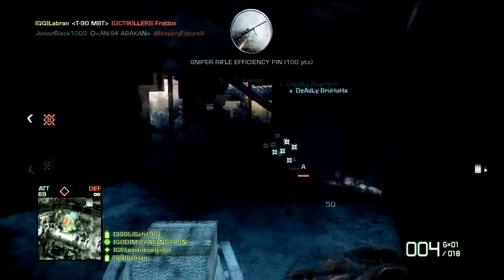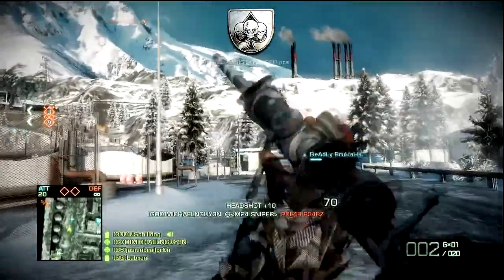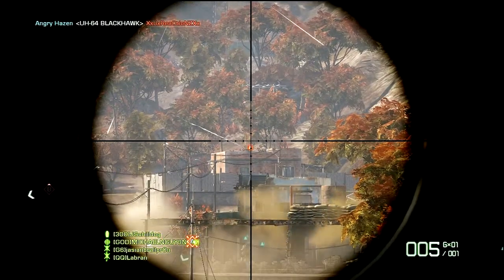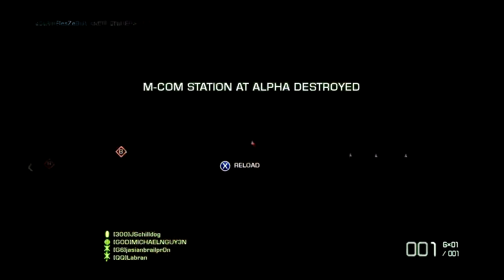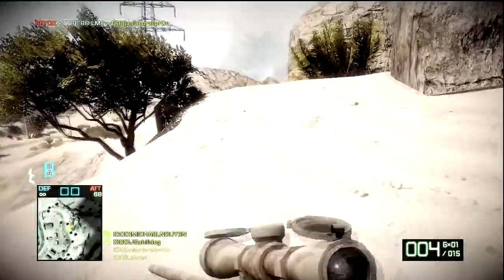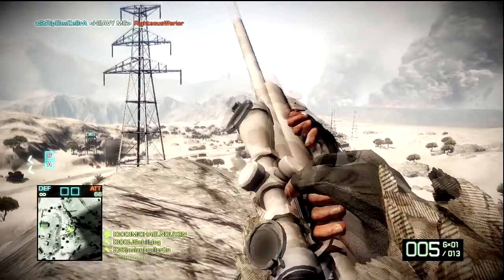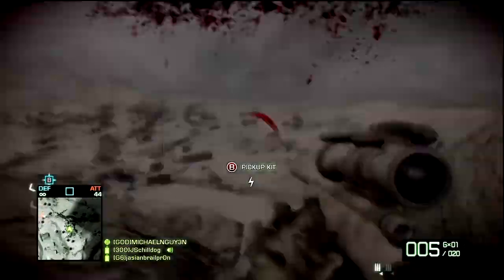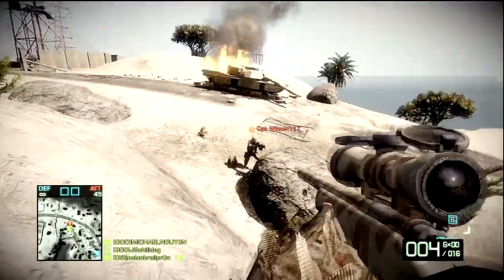BFBC2 How To Be A Versatile and Effective Sniper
This video is just some of my thoughts on sniping and a quick demonstration and explanation of how i snipe.